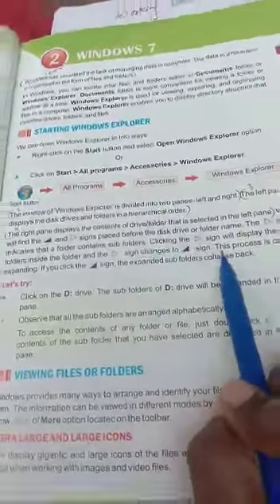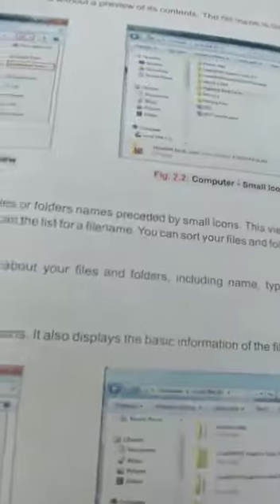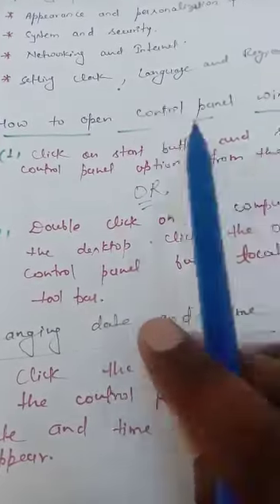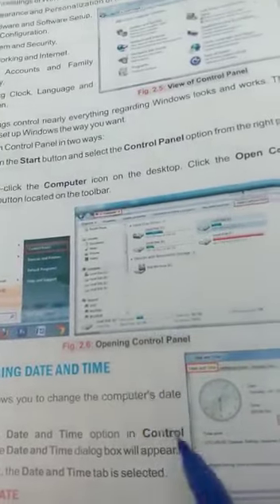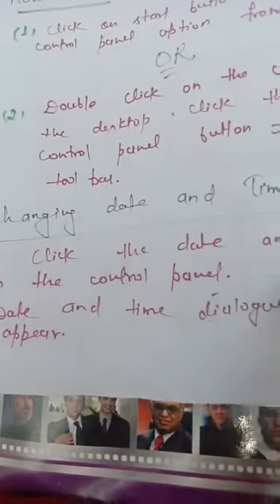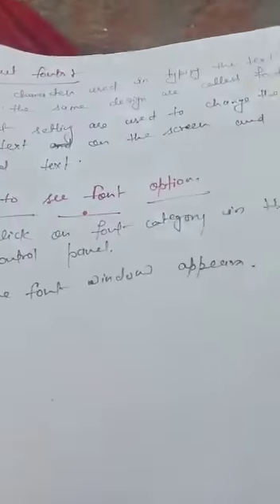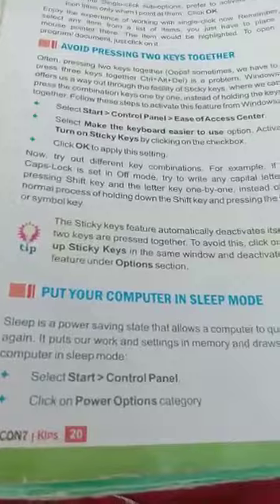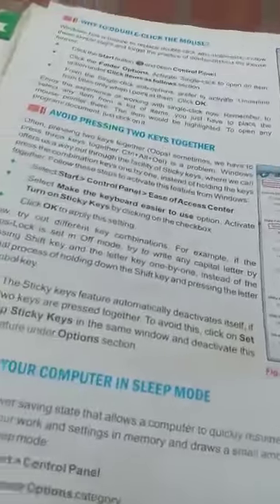Class 7 Computer